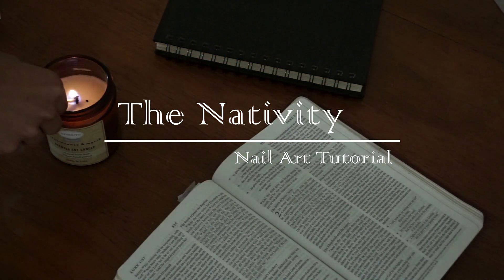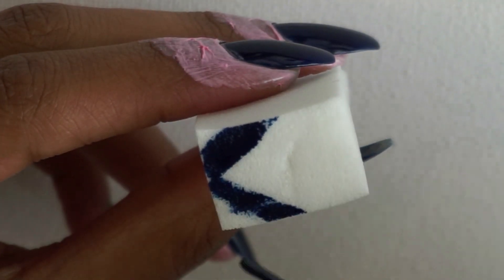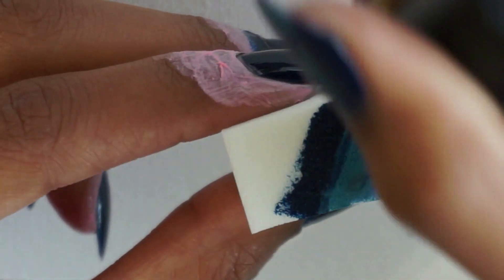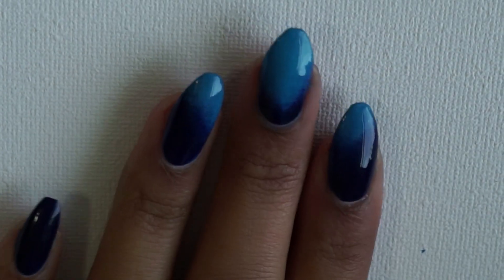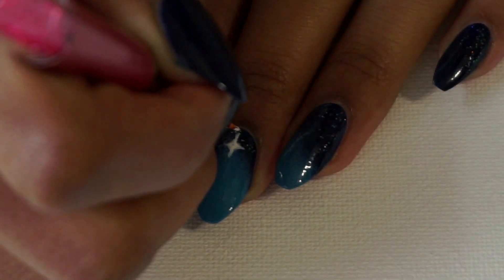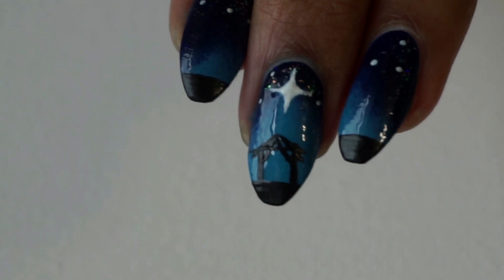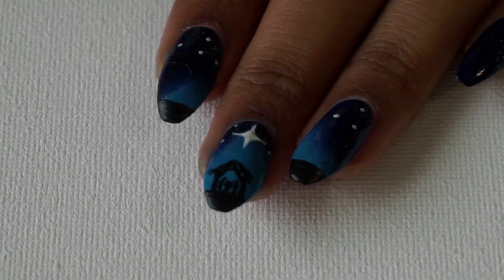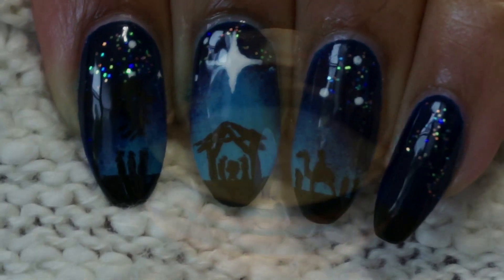Nativity Nails | Christmas Nail Art Design🌟| Freehand Tutorial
Nativity nail art design for Christmas! 🌟🐪

"We who walked in darkness have seen a great light, and on those of us who dwelt in a land of deep darkness, has that light shined. For He has multiplied the nation and increased its joy. We rejoice before God as with joy at the harvest, as we are glad to share gifts and warm greetings... For to us a child is born, to us a son is given; His ruling authority will grow, and there will be no limits to the peace he brings; His name shall be called Wonderful Counselor, Mighty God, Everlasting Father, Prince of Peace"

Polishes used:
◇ Pacifica: Nourishing undercoat, Midnight Rambler
◇ No Miss polish:Black, Winter Haven White, It's Dry top coat
◇ Sinful Colours: Blue La La, Why Not